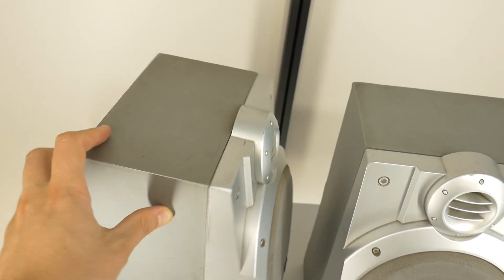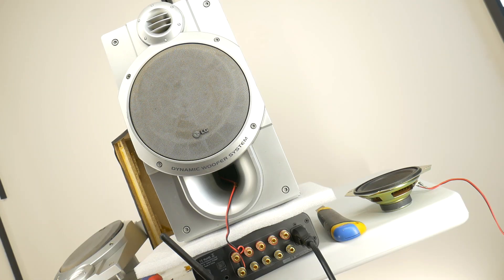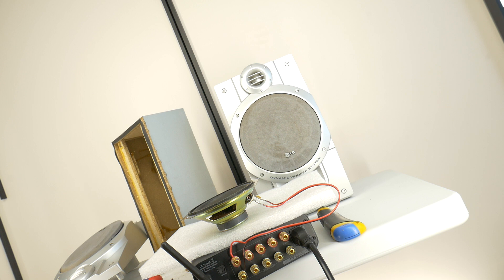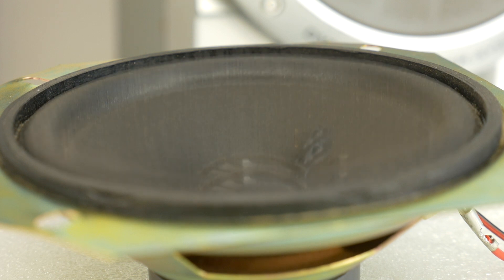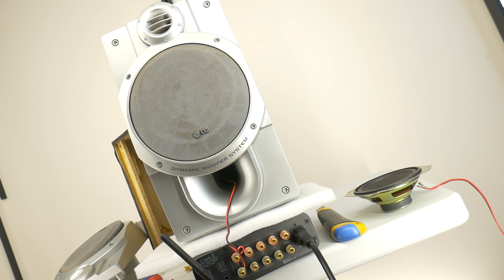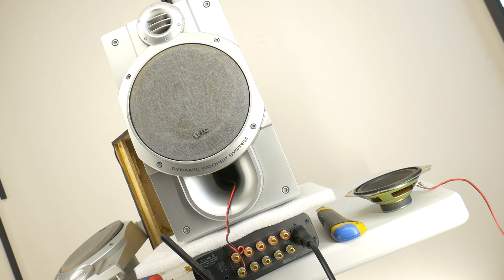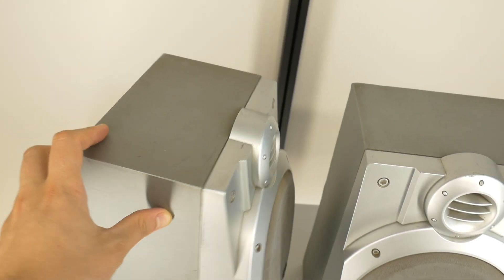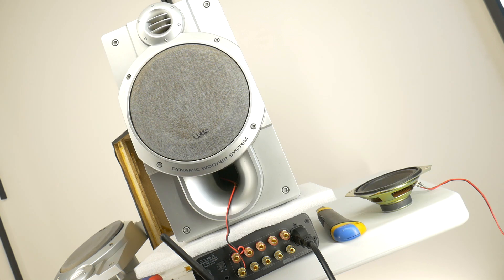Speaker Enclosures: Do You Really Need It?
Are speaker enclosures necessary for good sound? In this video, I test a speaker woofer driver with and without an enclosure to show you how much of a difference it makes! First, we listen to the woofer without any box, revealing how weak the sound and bass freq can be in free air. Then, I put the woofer inside a proper speaker box and demonstrate how an enclosure enhances the audio, creating a fuller, deeper sound. Watch to learn why speaker boxes are crucial for high-quality audio, especially if you want strong bass on a budget.

Hазвание видео: Корпус для динамика: действительно ли он нужен?
🇱🇻 Video nosaukums: Tumbu korpuss: Vai tas tiešām ir nepieciešams skaļruņiem?
🇩🇪 Video-Titel: Lautsprechergehäuse: Braucht man das wirklich?